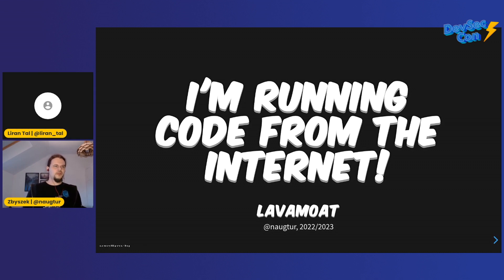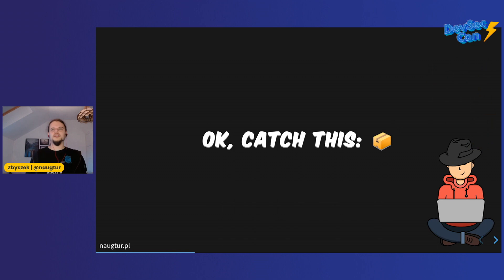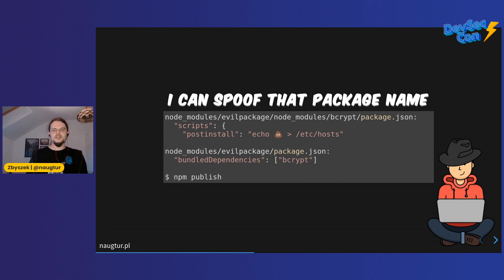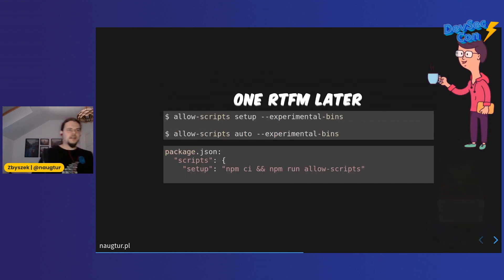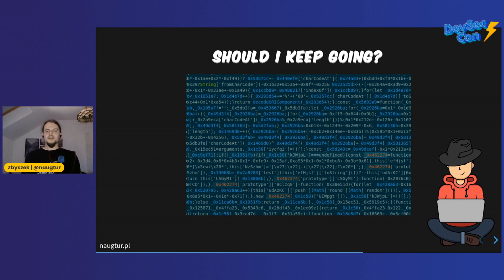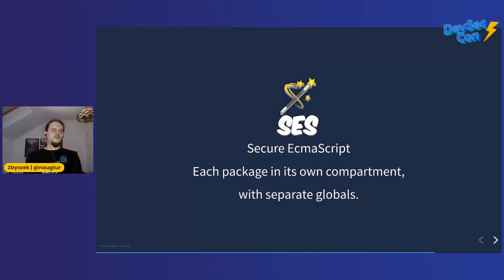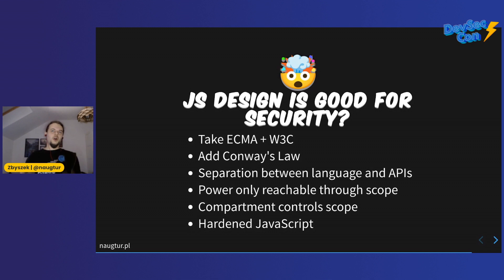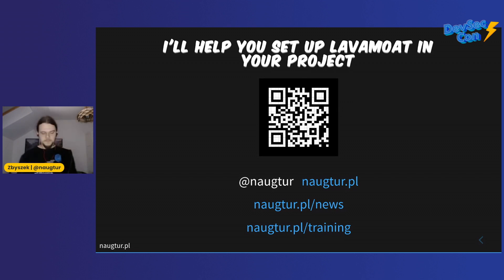Hardening JavaScript for Supply Chain Security - Zbyszek Tenerowicz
Being able to run someone else's code without the negative consequences is the ultimate supply chain security. What if I told you it's possible?

Limit access to globals for a package? Sure. Control if a package can access network or file system? Yup, that too. And no more prototype pollution.

Use Compartments (TC39 proposal stage 2) today to control your dependencies. Protect against undetected supply chain attacks at runtime with LavaMoat.

Our speaker is Zbyszek Tenerowicz, Principal Engineer, meet.js Poland community organizer. Full-stack developer and technology researcher. Built and operated over 30 Node.js powered applications in production at Egnyte Inc. Open-source enthusiast. Enjoys discovering and teaching advanced concepts for diagnostics, security and maintainability. One of the oldest members of meet.js Poland community - both as a speaker and organizer.

🗣️ Join the DevSecOps Community on our Discord channel to discuss this talk with other security-focused practitioners!